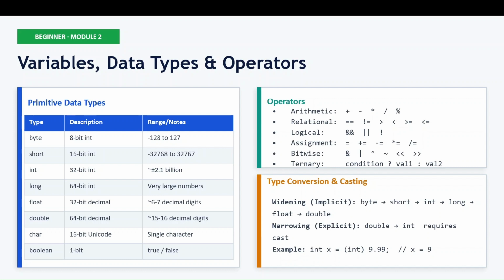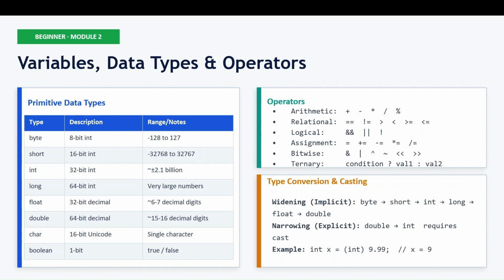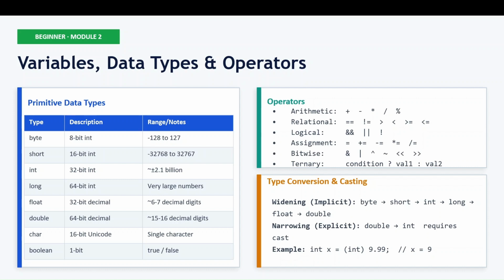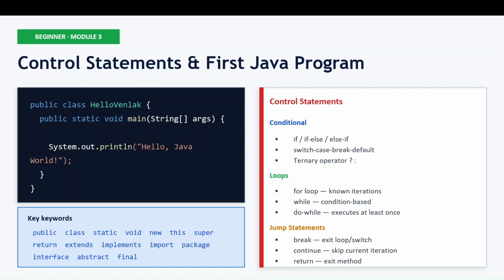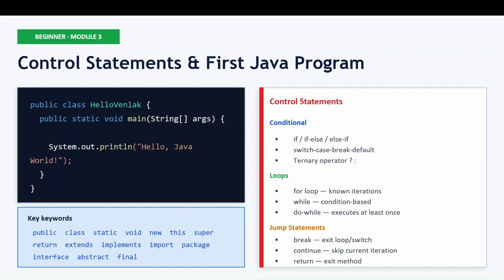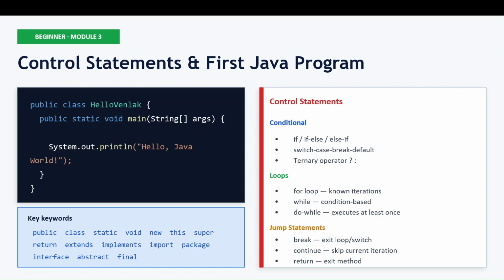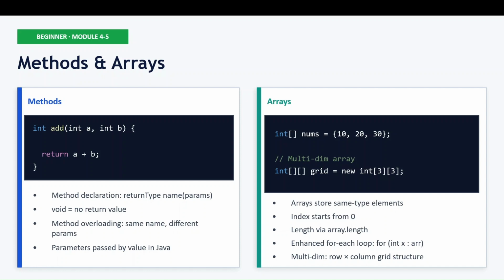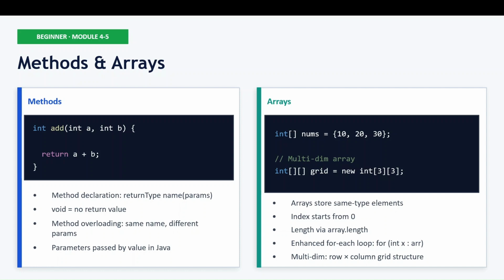Variables, Data Types & Operators, Methods & Arrays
Intro: Why Java is strongly typed
The 8 primitive data types (byte, short, int, long, float, double, char, boolean)
int vs long — when to use each
float vs double — the missing 'f' bug explained
Operators: arithmetic, modulo and why % is underrated
Widening vs Narrowing: type conversion deep dive
The (int) cast trap — Java truncates, not rounds!

🔑 Key Concepts
- Java is strongly typed — declare type first, always
- float price = 9.99 won't compile — you need 9.99f
- Widening is automatic, narrowing requires an explicit cast
- (int) 9.9999 = 9, NOT 10 — Java drops the decimal

Methods & Arrays
What is a method and why it matters
Return types, void, and method structure
Method overloading — same name, multiple behaviors
Pass-by-value: the interview question that trips everyone up
Arrays: fixed-size containers and zero-based indexing
ArrayIndexOutOfBoundsException — why it happens and how to avoid it
Multi-dimensional arrays (grids and matrices)
Enhanced for loop — clean iteration without index tracking

🔑 Key Concepts
- Java is ALWAYS pass-by-value for primitives — the original never changes
- Array indexing starts at 0 — always
- Accessing an out-of-range index crashes your program immediately
- Enhanced for loop: for (int x : nums) — use it whenever you can